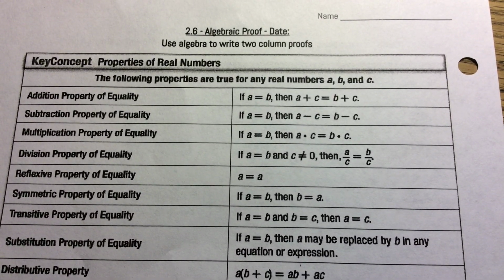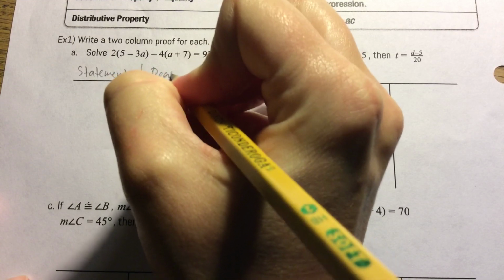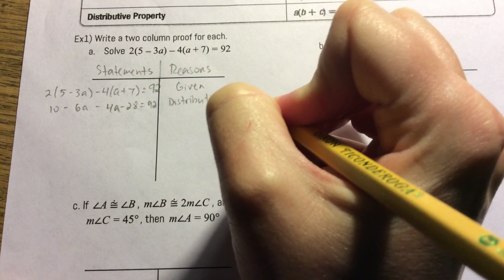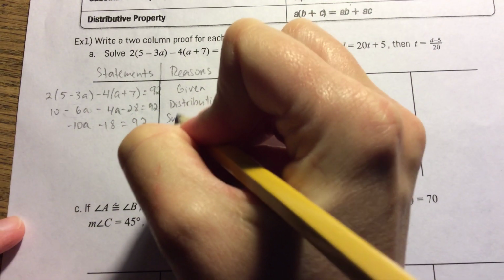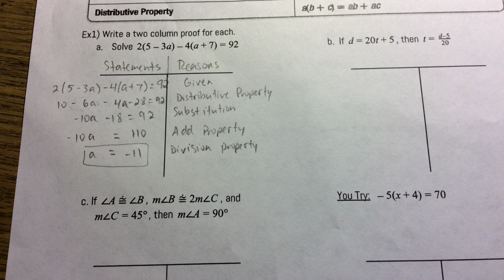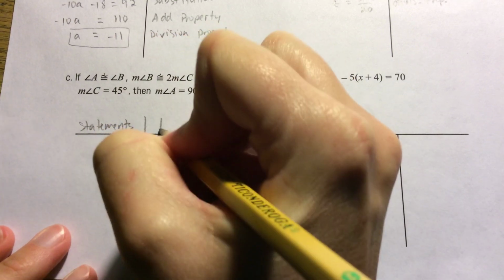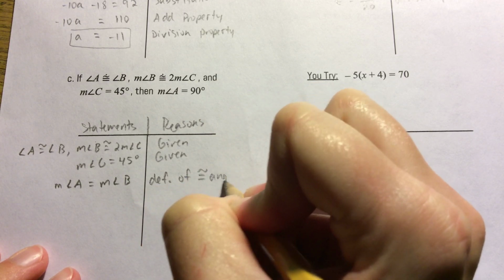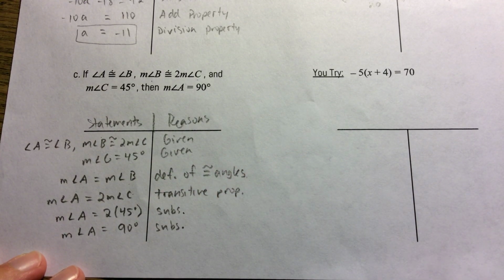Geometry - 2.6 Algebraic Proof